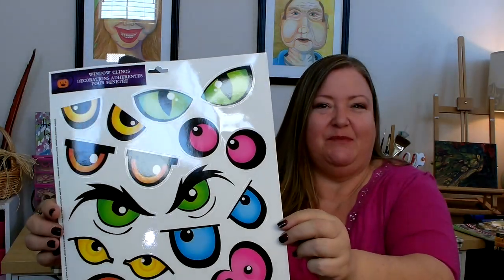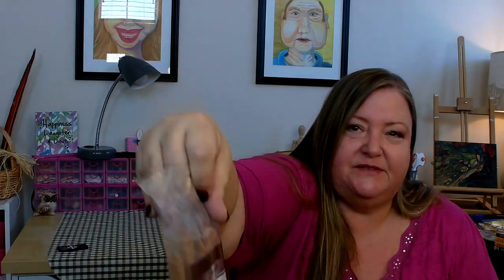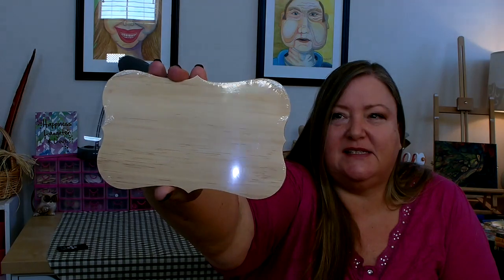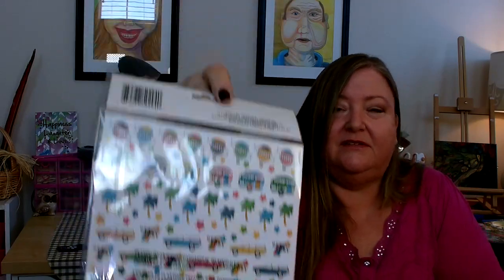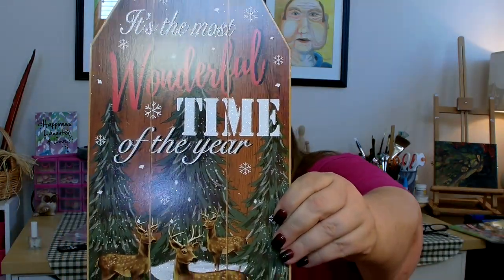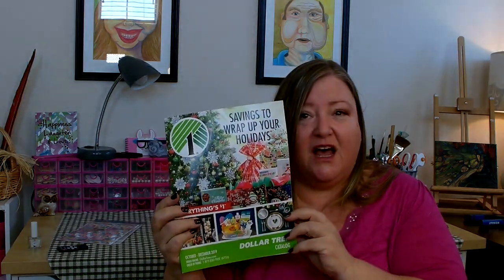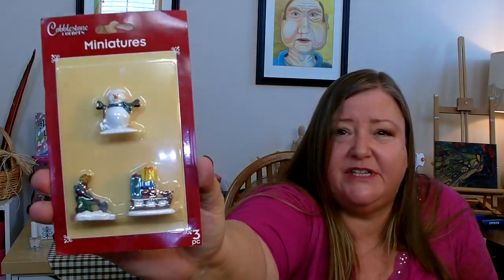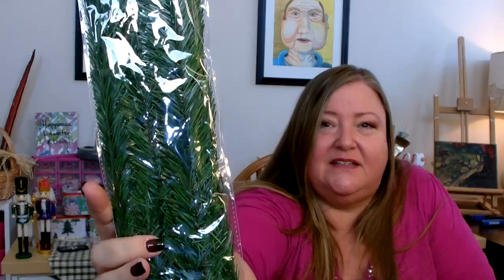Huge Dollar Tree Haul! New Christmas Items!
Here is another huge Dollar Tree haul. I went to three of my local Dollar Tree's and found some amazing stuff. A few Halloween, Fall items and a lot of the new Christmas items including some of their new Christmas signs! Grab a beverage and take a seat it is going to be a fun one!